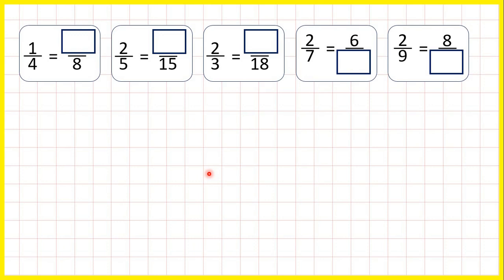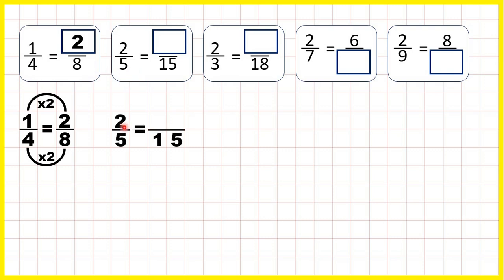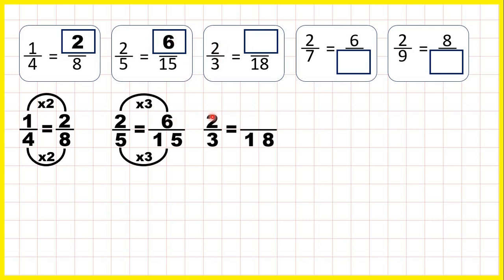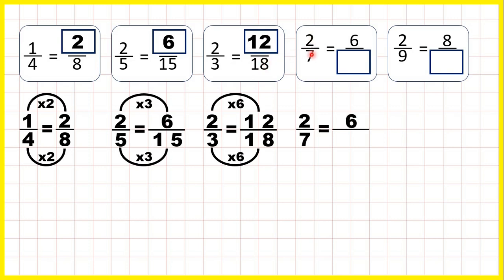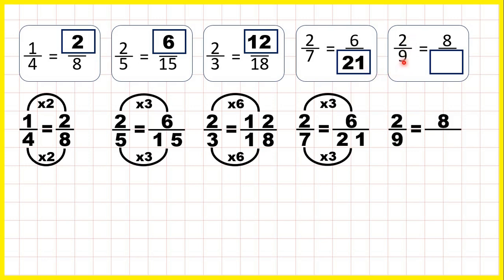Use multiplication to find equivalent fractions - Your Turn